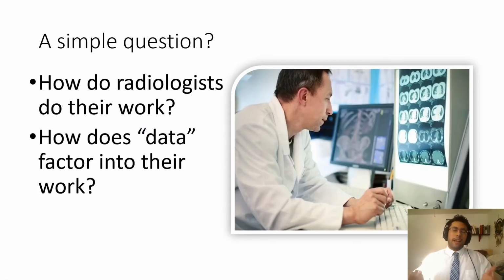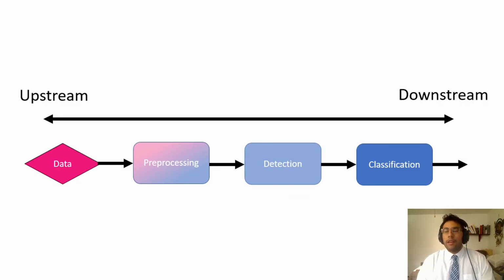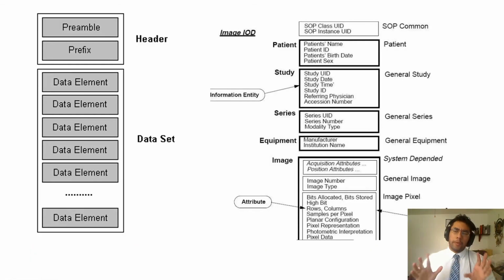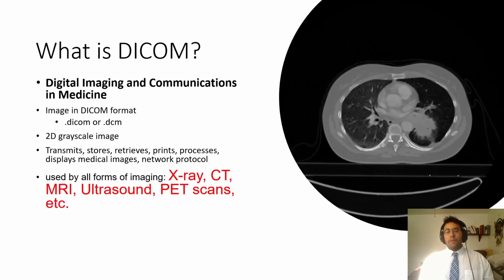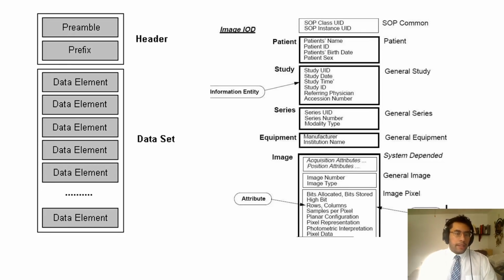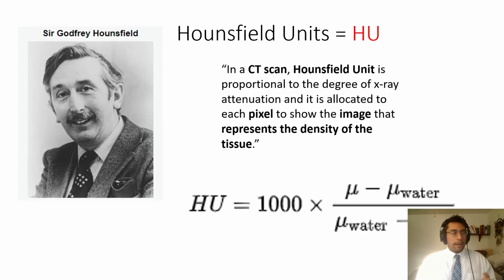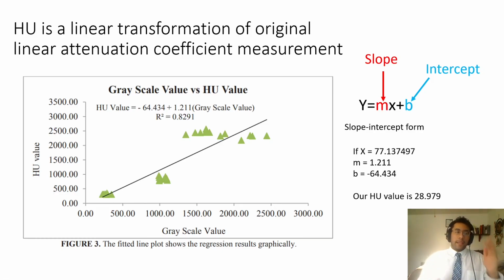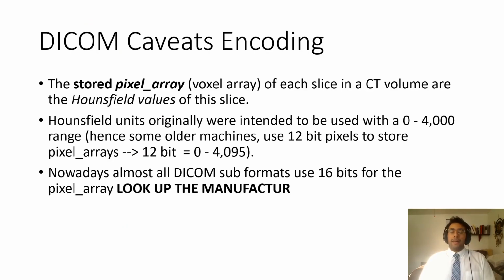What is a DICOM file? Lecture 001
HOMEWORK

EXTRA READING MATERIAL/VIDEO